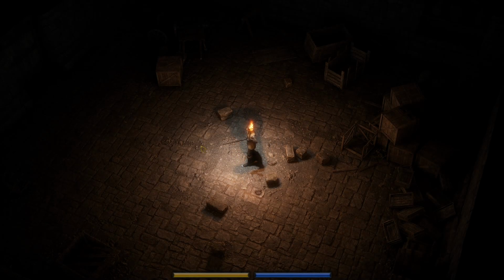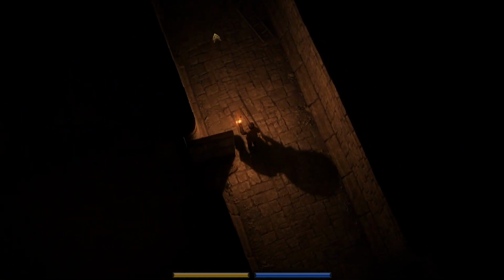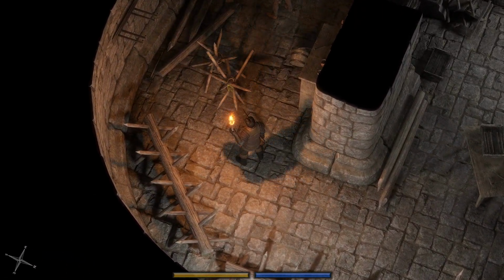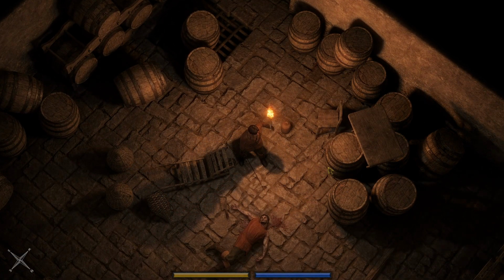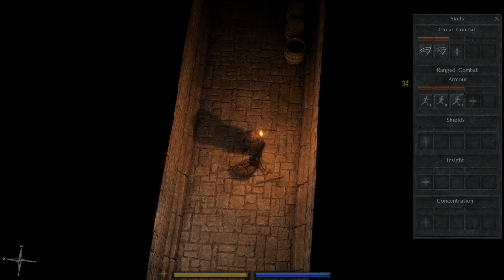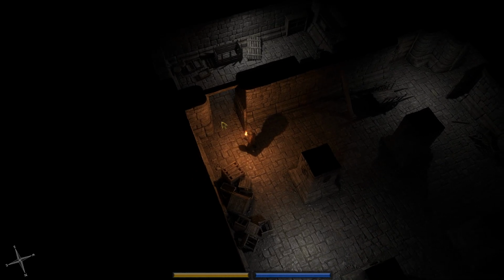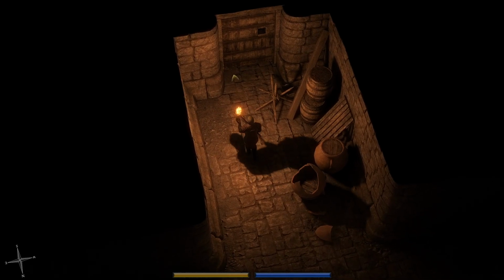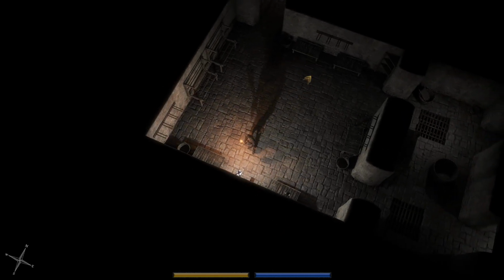Let's Play Exanima (0.8.1.6c Beta) S07E016: The Start of the Proctor Run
Odin rolls a proctor and ventures forth into the dungeons!